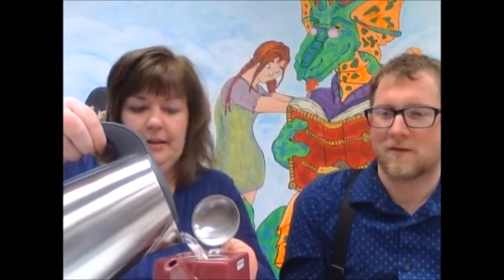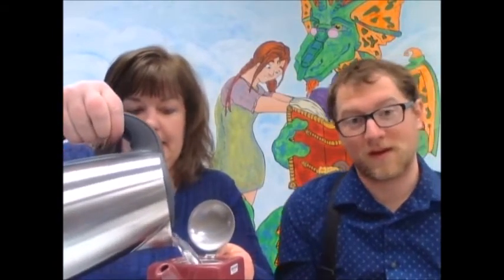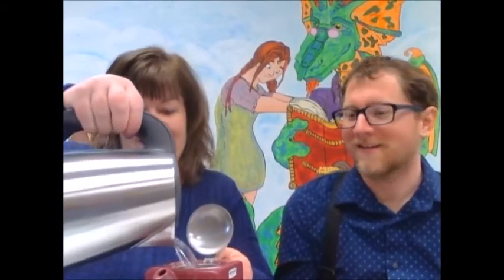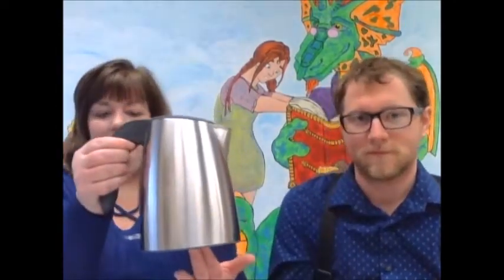Library Tea Episode 1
The Bedford County Library and Everything Tea present: Library Tea! Matt Godissart, Director of the Bedford County Library takes you on a tour of the county biweekly, with specials guests. For Episode 1, Michele Sloan from Everything Tea joins Matt in describing how to brew your own tea, what types of things Everything Tea offers, and one of the books she's read most recently!